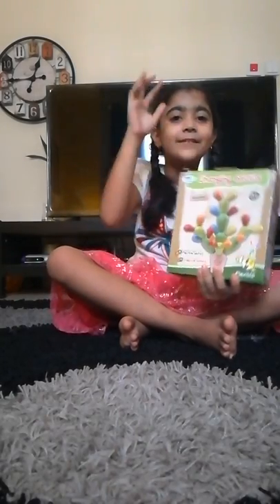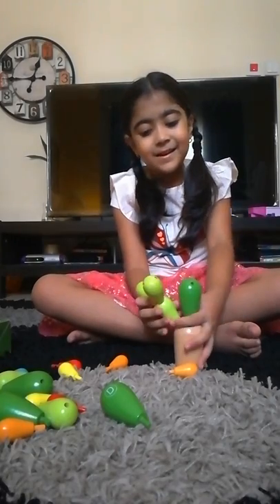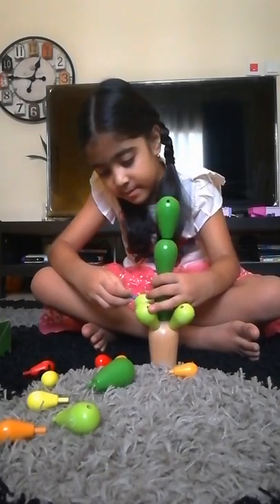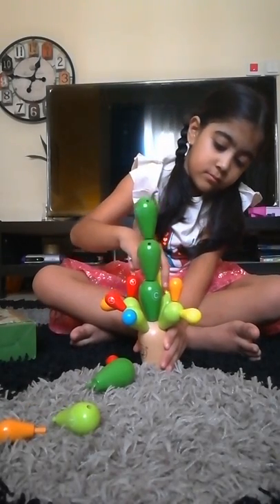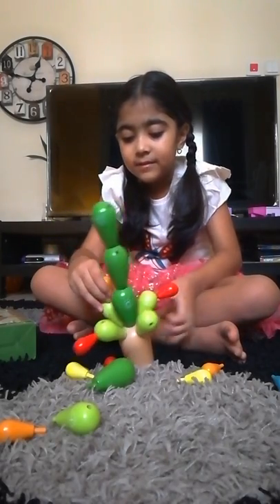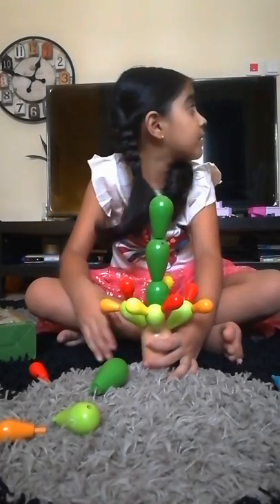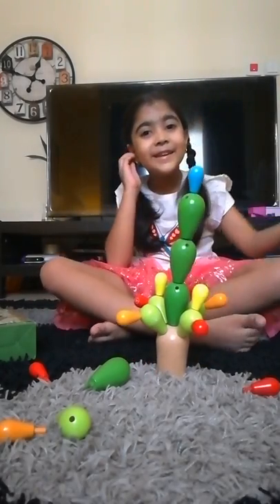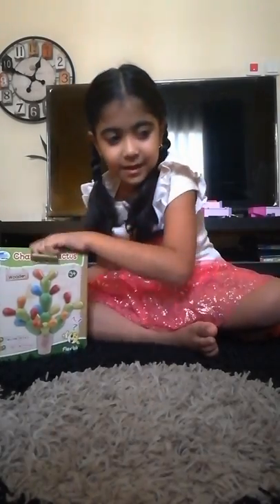Changing Cactus - Zara's unboxing video